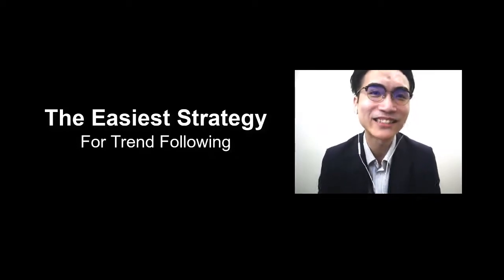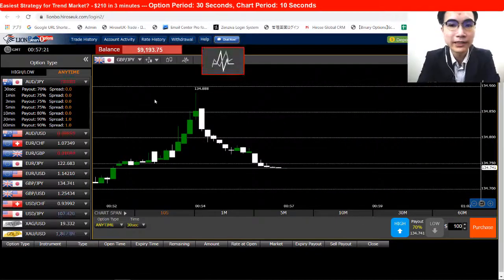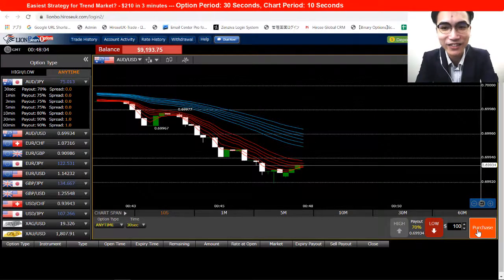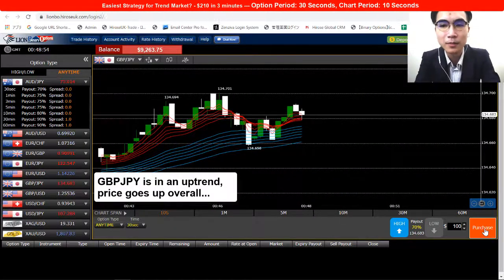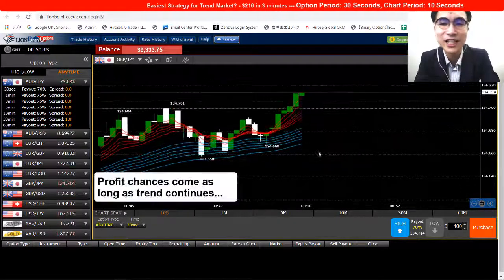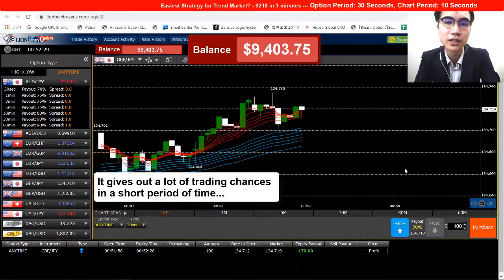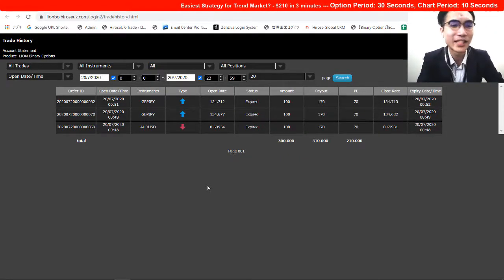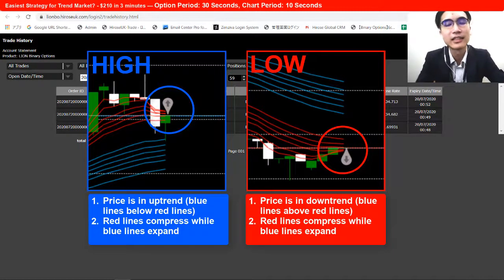Easiest Strategy for Trend Market? - $210 in 3 minutes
WE NO LONGER OFFER BINARY OPTIONS, TRY OUR FX TRADING!

Strategy Used: GMMA
Option Period: 30 seconds
Chart Period: 10 seconds

Happy Monday! As for today I just want to share with you one of my favorite strategy for trading in trend markets. It is a strategy I personally like the most because of the simplicity of it and the fact that it gives me loads of trading chances in a short period of time.

If you are interested in making big profits in a short period of time, and if you are a beginner in binary options? This is going to be the strategy you are looking for!